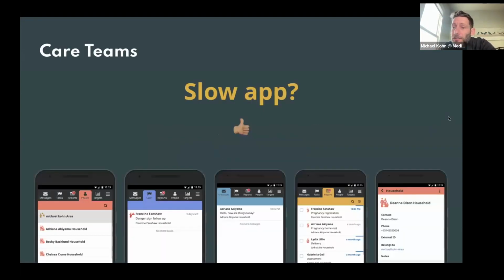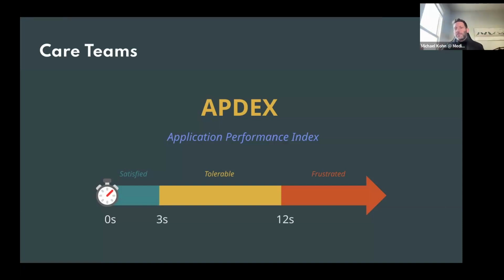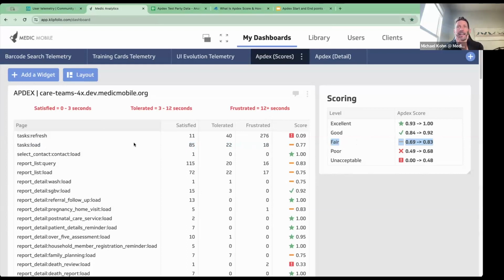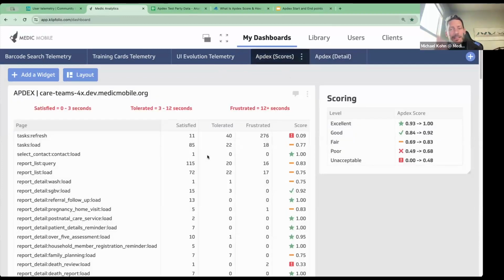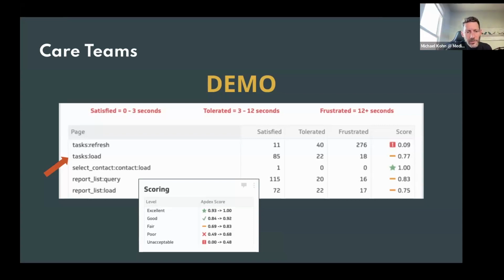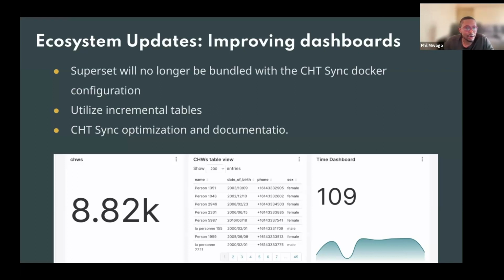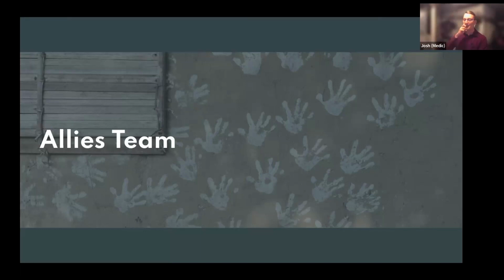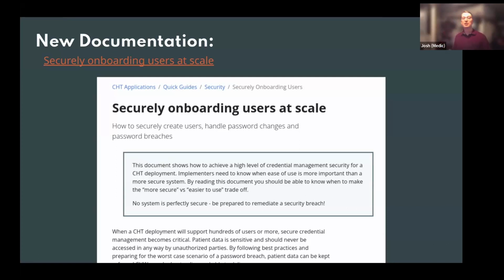CHT Community Roundup Call - March 2024